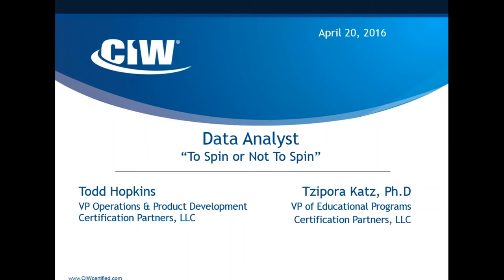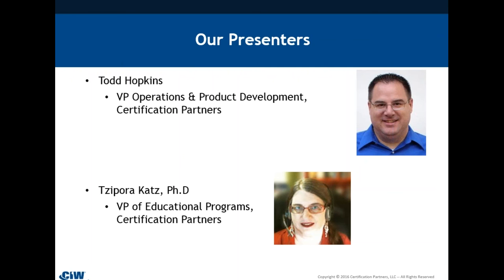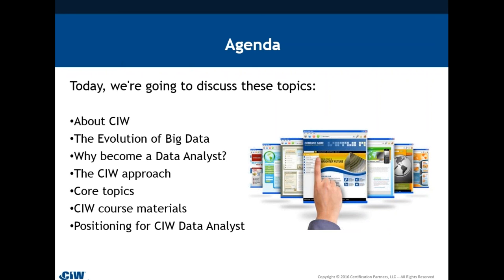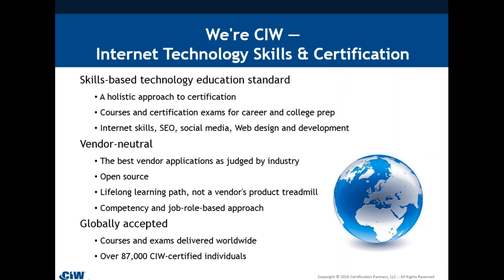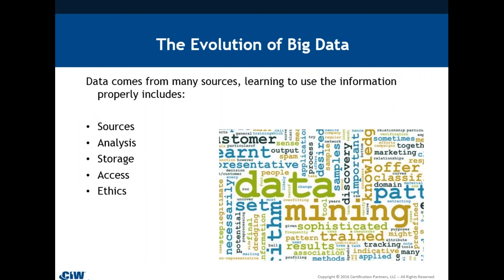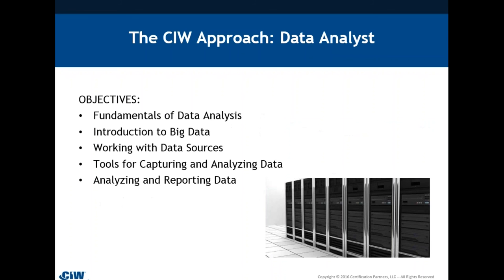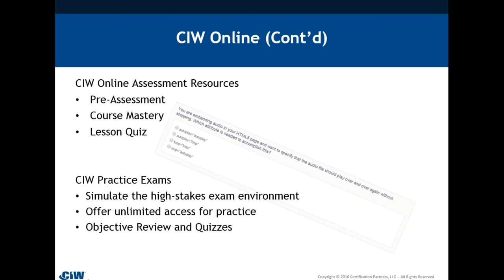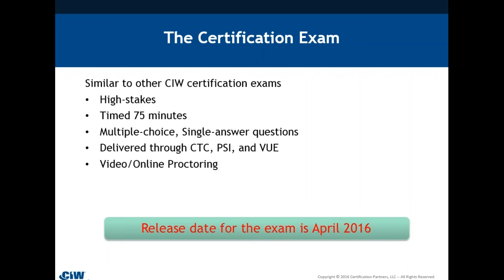CIW Data Analyst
A webinar highlighting our new CIW Data Analyst course and certification.